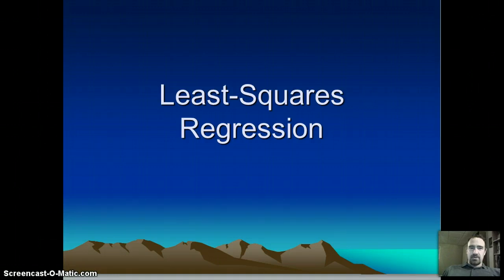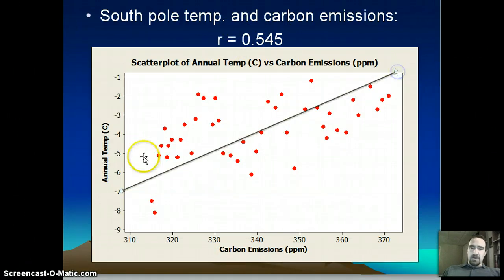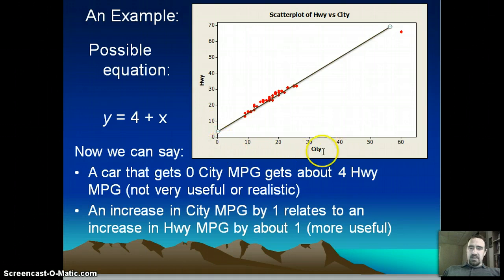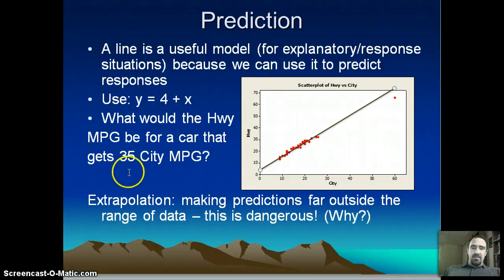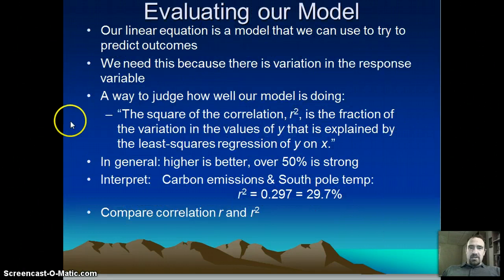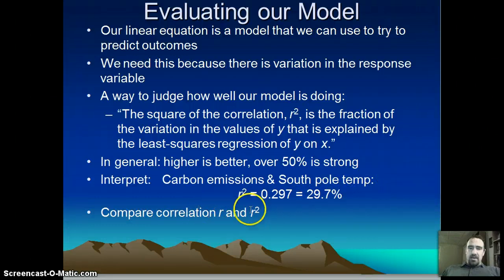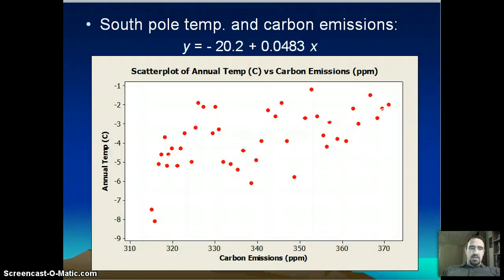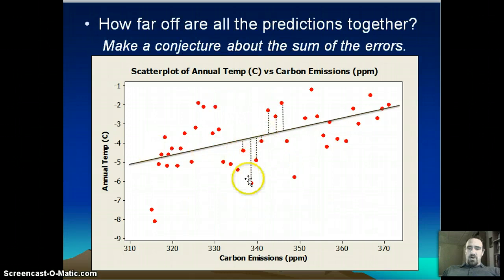Least-Squares Regression Part 1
Discussion of Least-Squares Regression: What linear models are, how to interpret slope and intercept, how to make predictions, interpreting r-squared, and calculating error/residuals.